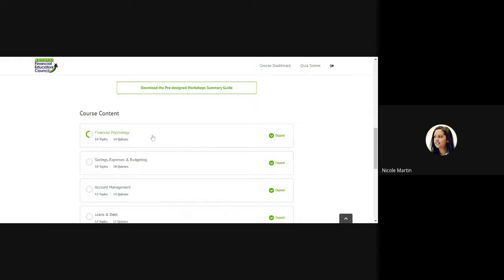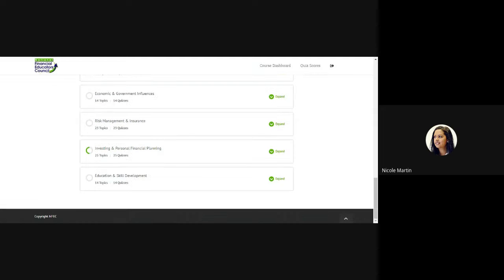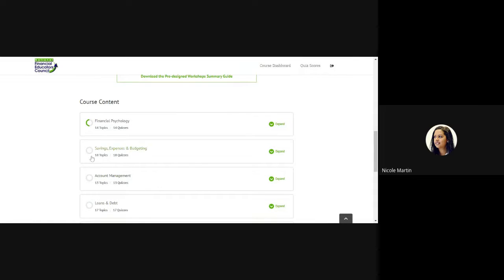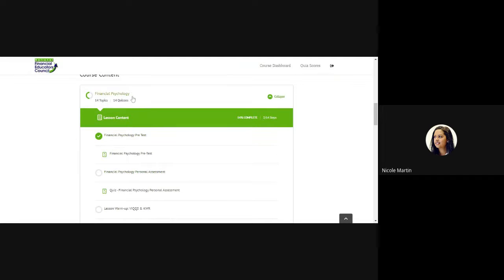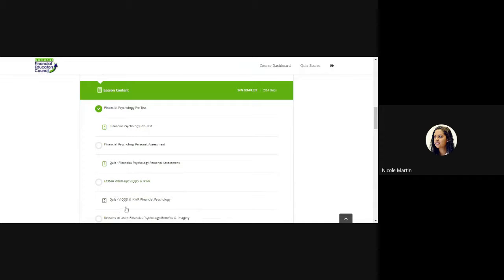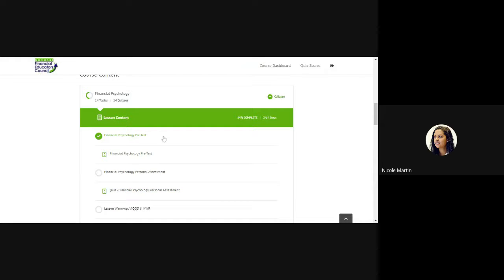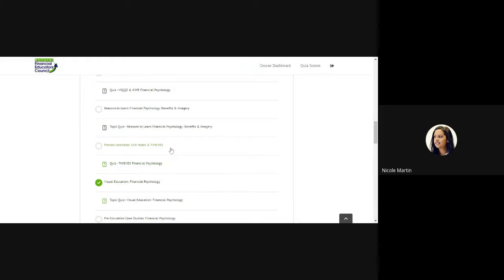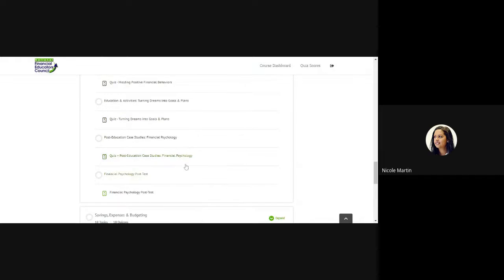Demonstration Video of Evolve Personal Finance Online Learning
The Evolve Personal Finance Online Learning Centre is simple to use and contains Lectures, Videos, Activities, and Quizzes covering the top 10 basic financial literacy concepts.
The course will suit adults and senior high school students and even though it refers to USA financial products and services, Martin & Fortuin Australia will also provide you with Australian financial tools, resources, and content.